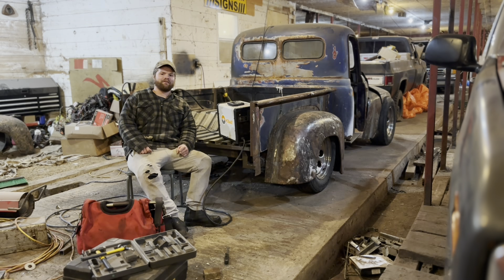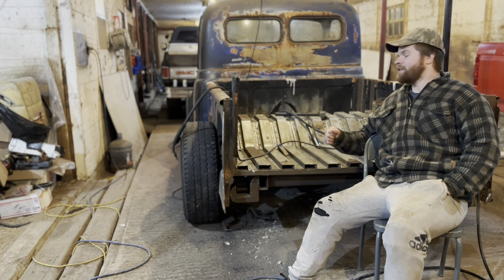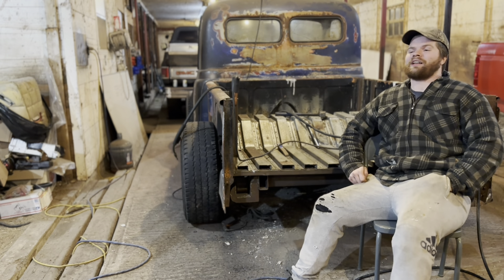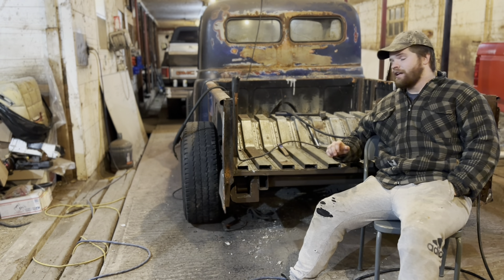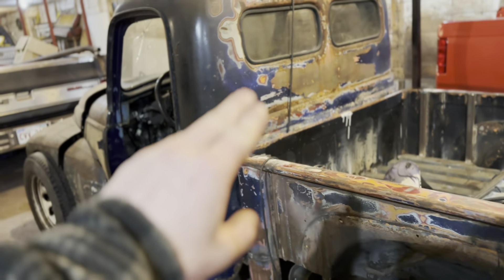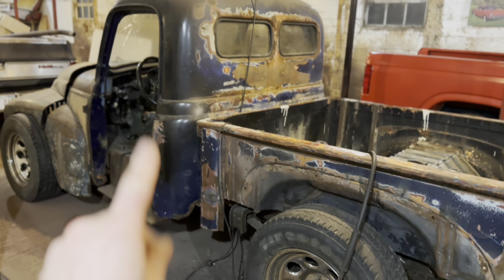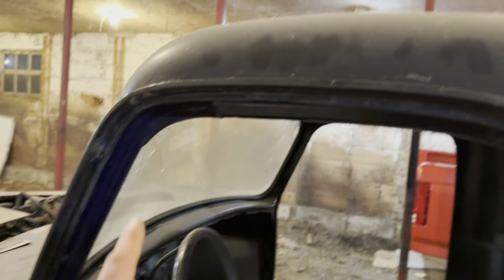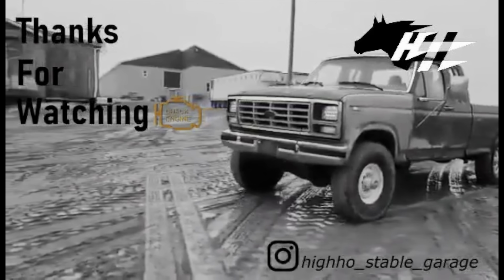Old trucks aren’t built in a day, don’t get frustrated!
When I’ve been building every single piece of this truck by hand, our timeline keeps getting nudged back more and more. Our original timeline for all body panels to be done was the end of 2022 but I can say with certainty that is not going to happen haha, with any luck we are a month behind if not two.

Sometimes you just have to be real with yourself and learn for speed and skills then set deadline accordingly, oops.